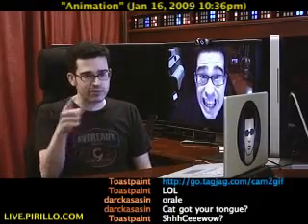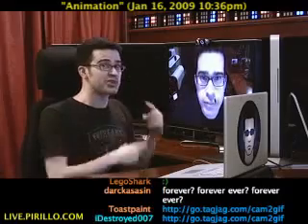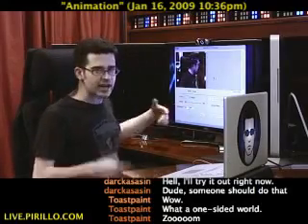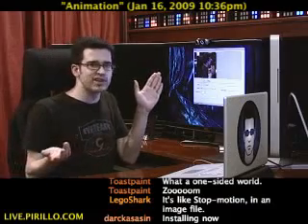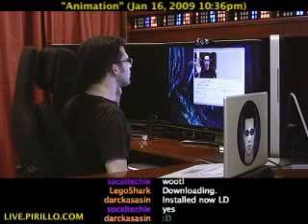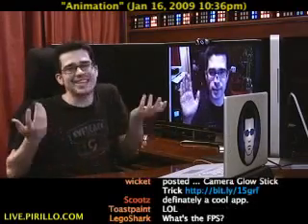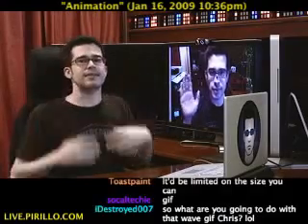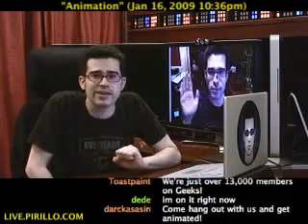How to Create an Animated GIF for Free: Webcam2GIF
- I was moving my lips, but I wasn't saying anything. It's not a movie, it's an animated .GIF. It's a single file with a series of frames spliced together - set to loop forever. I made this in less than a minute! Distributed by Tubemogul.